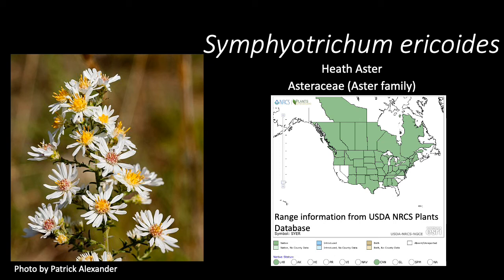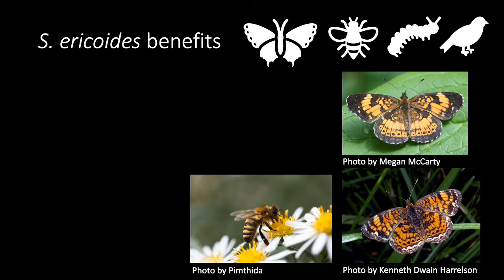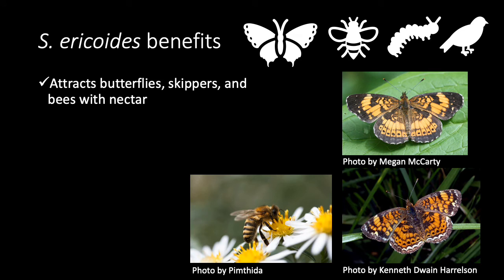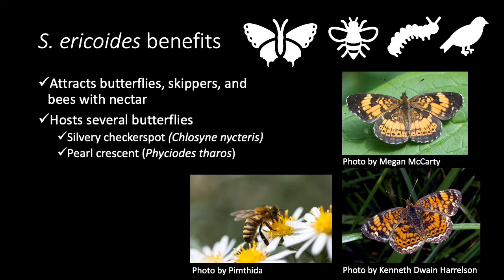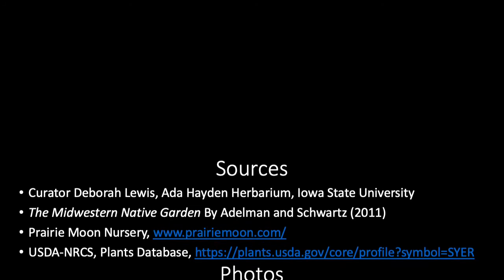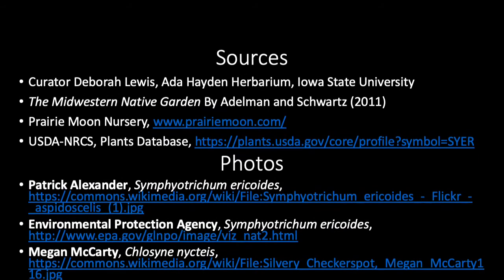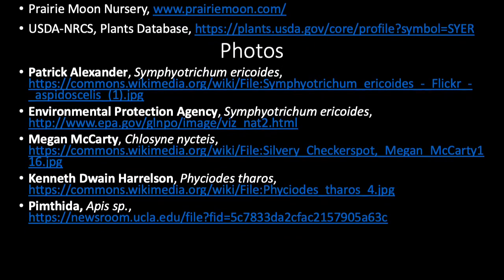Symphyotrichum ericoides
This video goes over the growing conditions and benefits of Symphyotrichum ericoides, a native prairie species. This species is available at the in-person 2021 Plant Sale Extravaganza.

Resources:
Curator Deborah Lewis, Ada Hayden Herbarium, Iowa State University
The Midwestern Native Garden By Adelman and Schwartz (2011)